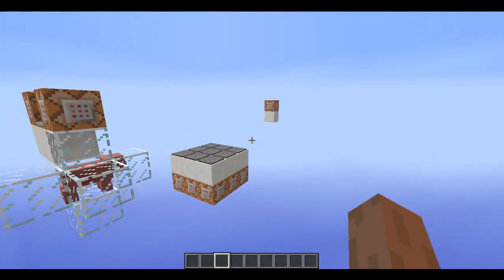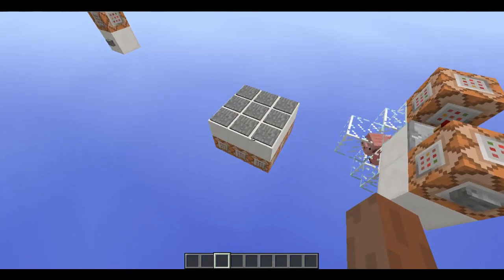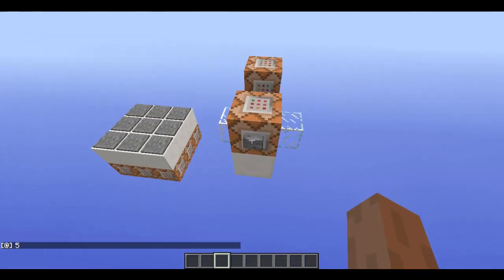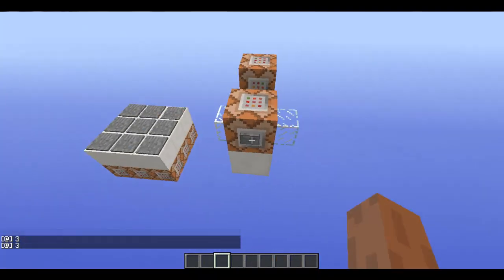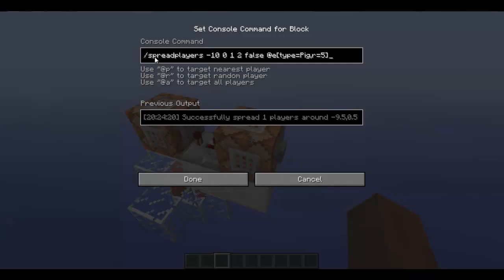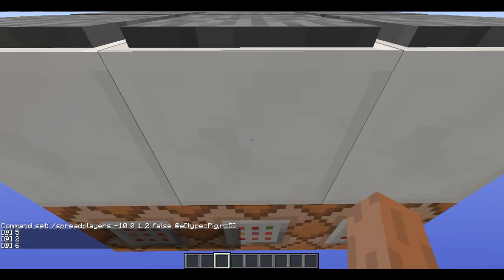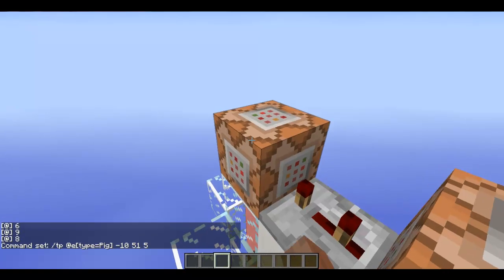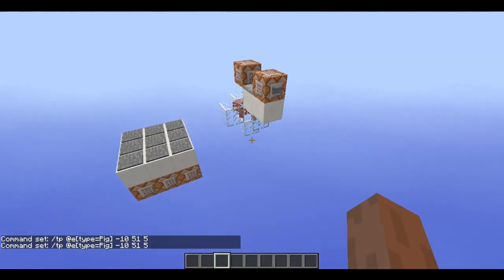Minecraft | Simple Randomizer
Using some new features in the snapshot, I created a very simple and compact randomizer that is 100% reliable. It uses /spreadplayers @e to teleport a pig to a random location. Enjoy!